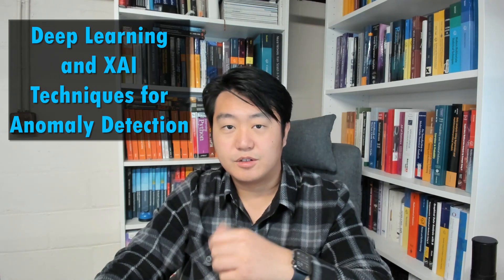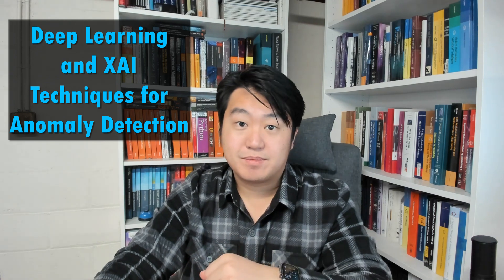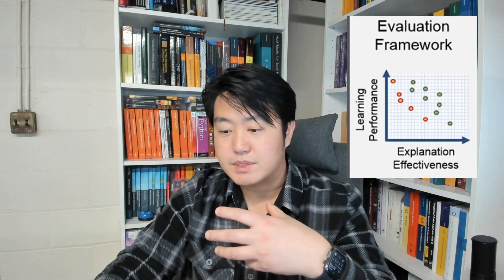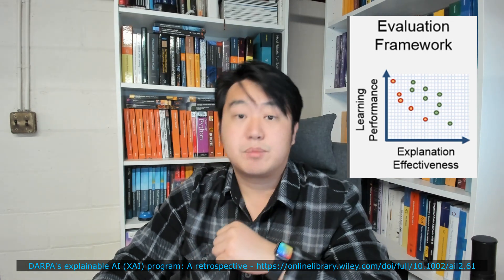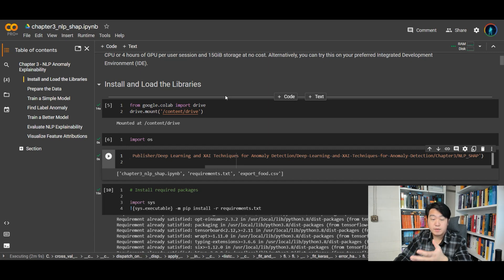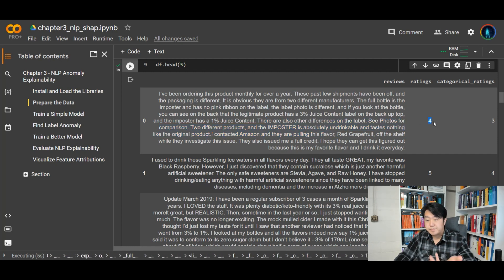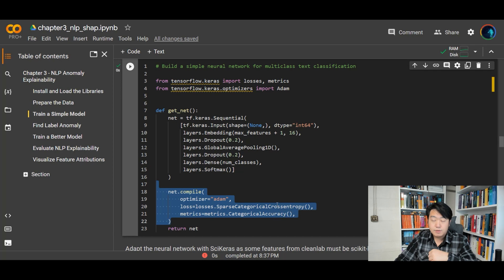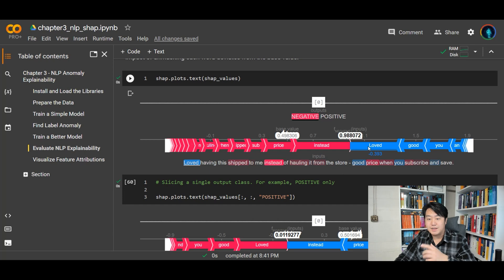Book Review - Deep Learning and XAI Techniques for Anomaly Detection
I really enjoy reading this book. The author put in a lot of efforts in this book and I have seen similar use cases at my job as well as a data scientists. Despite promising advances, the opaque nature of deep learning models makes it difficult to interpret them, which is a drawback in terms of their practical deployment and regulatory compliance. This provides the key motivation to learn, to develop, and to implement explainable techniques.

This book covers the following exciting features:
✅Explore deep learning frameworks for anomaly detection
✅Mitigate bias to ensure unbiased and ethical analysis
✅Increase your privacy and regulatory compliance awareness
✅Build deep learning anomaly detectors in several domains
✅Compare intrinsic and post hoc explainability methods